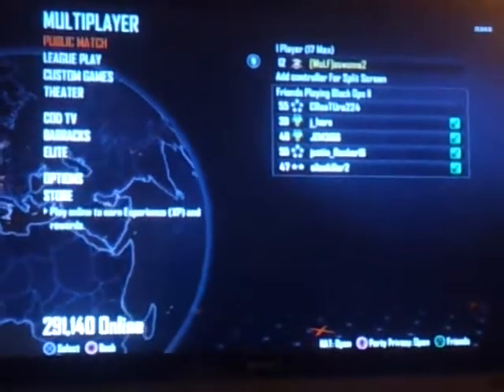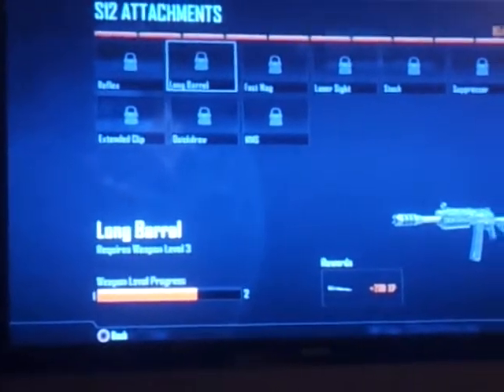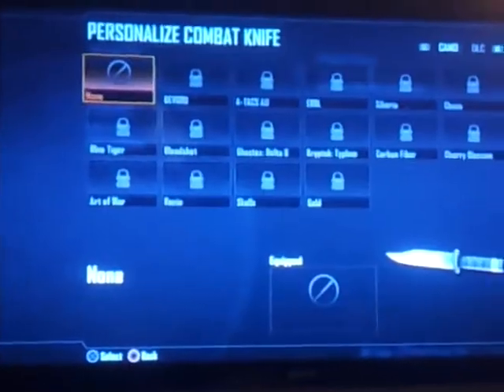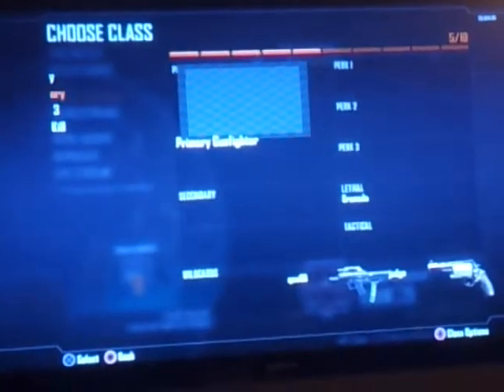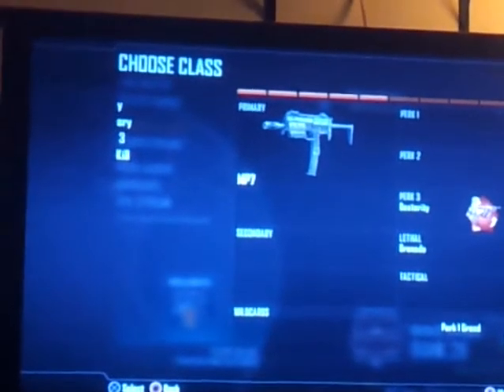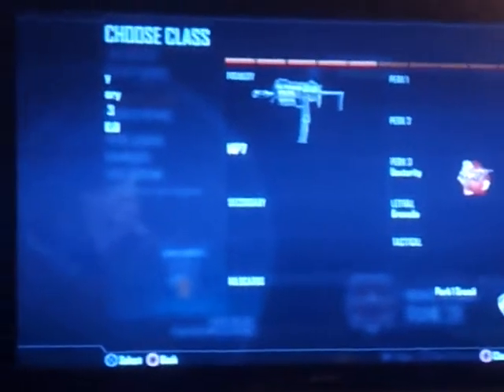Black ops 2 league classes glitch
Idk how this happened, but it did